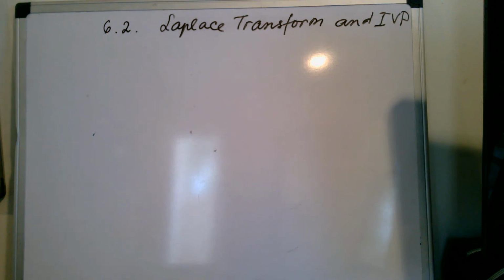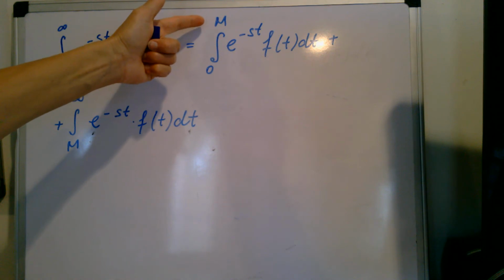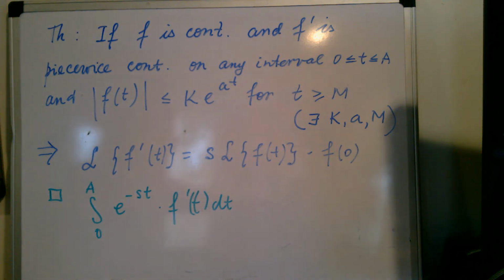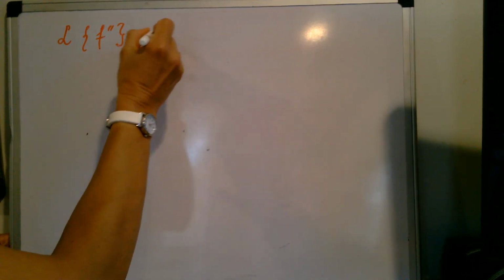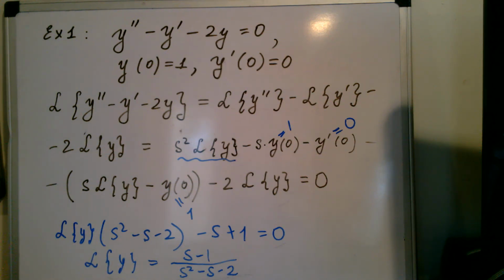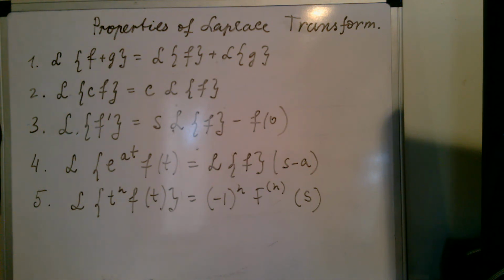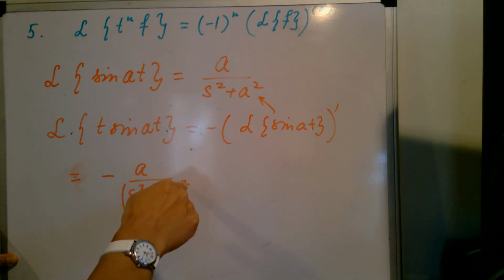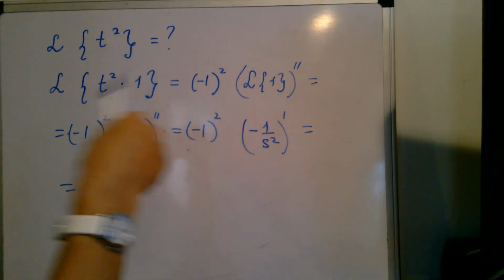Differential equations. Section 6.2 L-Transform properties.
Differential equation lecture.